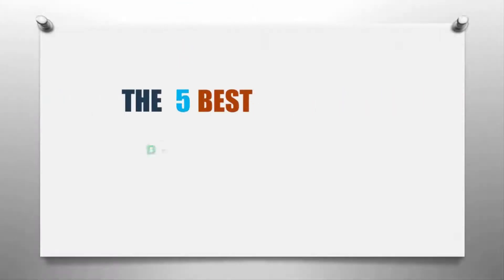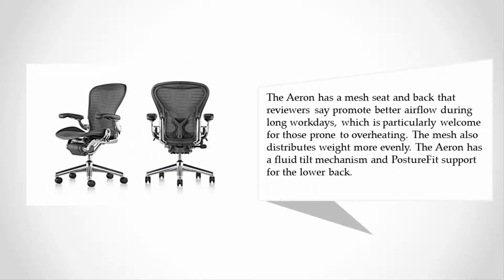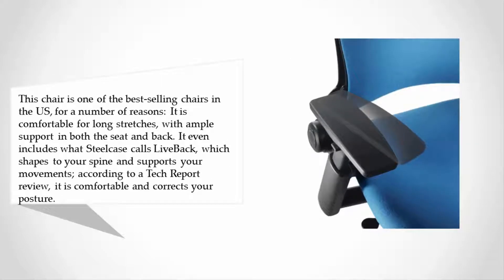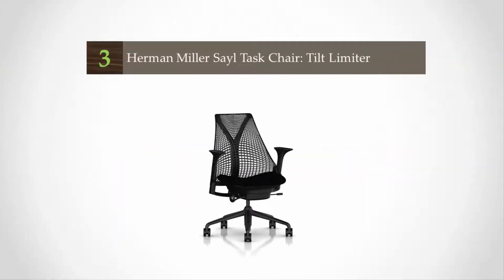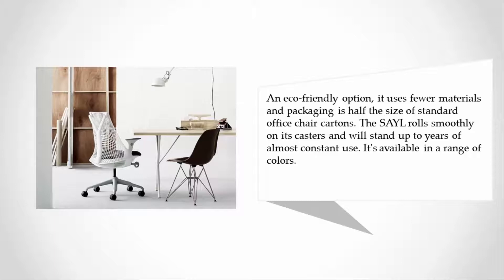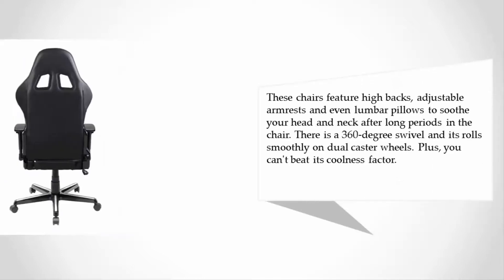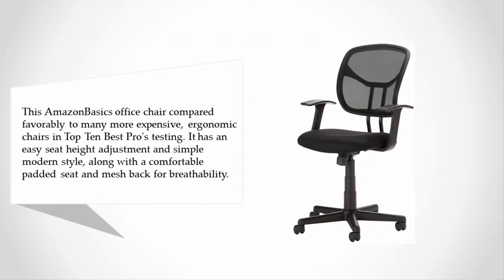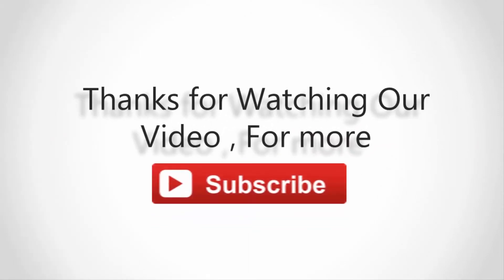Best Desk Chair - 2020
Are you looking for the best desk chair. We spent hours to find out the best desk chair for you and create a review video. In this video review you will find the top products list, what is the feature of these products and why you should buy it.

Here is the list of 5 best desk chair.

1. AmazonBasics Mid-Back Mesh Chair

2. DXRacer Formula Series DOH/FH08/NW Newedge

3. Herman Miller Sayl Task Chair: Tilt Limiter

4. Steelcase Leap Fabric Chair

5. Herman Miller Classic Aeron Task Chair